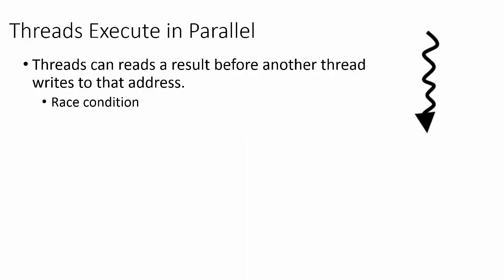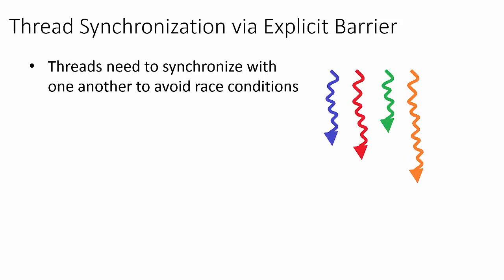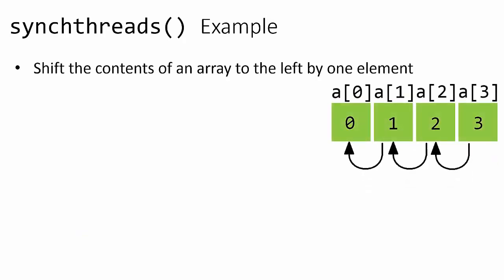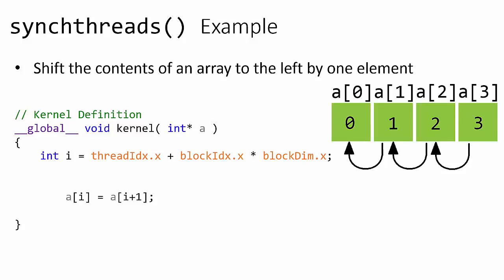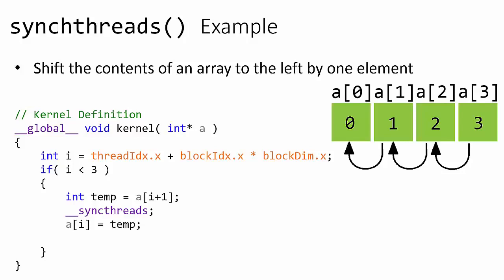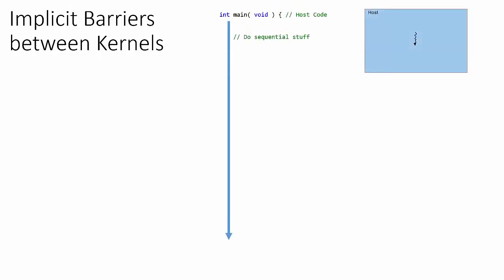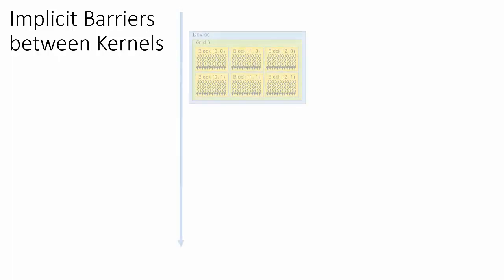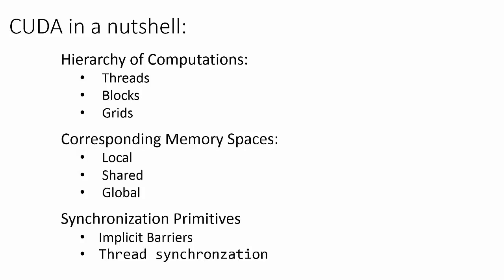Intro to CUDA (part 6): Synchronization